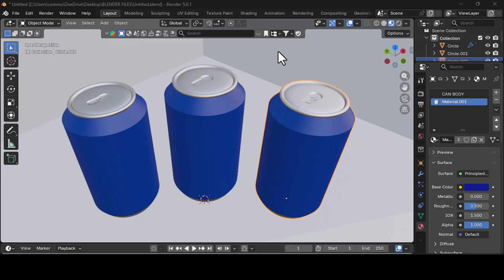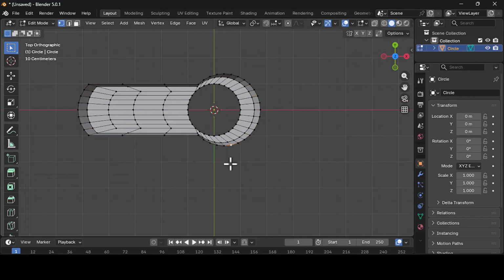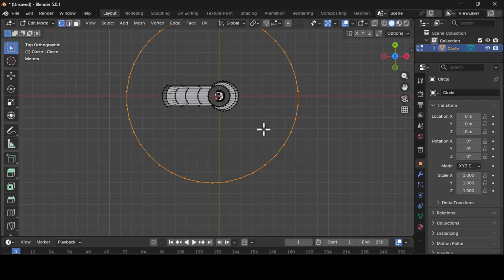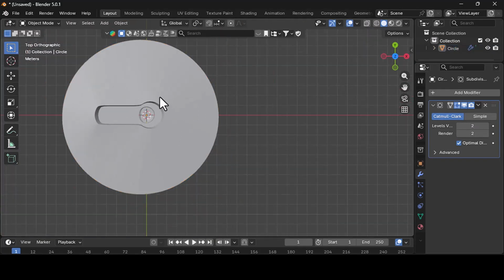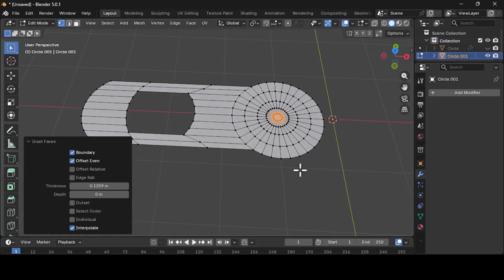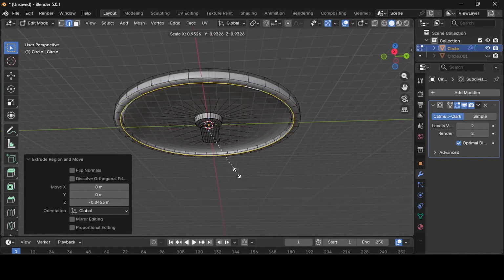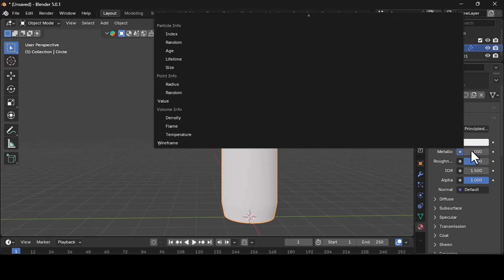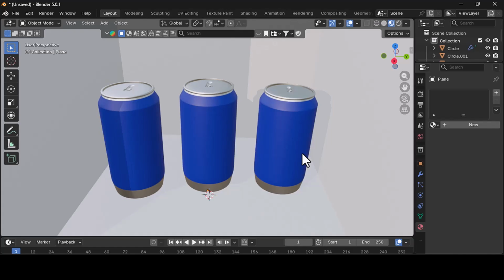Blender Beginner Tutorial: Model a Realistic Soda Can From Scratch (Step-by-Step 3D Modeling)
Learn how to model a realistic soda can in Blender from scratch in this beginner-friendly 3D modeling tutorial. In this step-by-step guide, I show you the complete workflow, including cylinder modelling, loop cuts, shaping, materials, lighting, and rendering.

This tutorial is perfect for:
• Blender beginners
• 3D modeling practice
• Product modeling practice
• Graphic designers learning 3D
• Anyone improving Blender skills

By the end of this video you will understand:
✔ Basic hard surface modeling
✔ How to use loop cuts correctly
✔ How to shape cylindrical objects
✔ Simple material setup